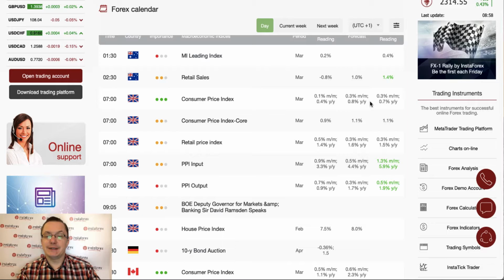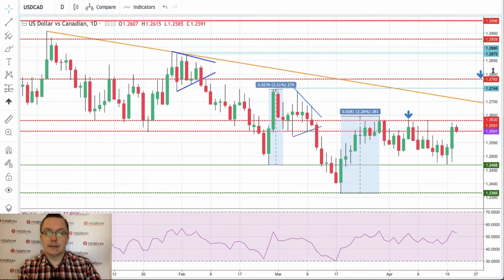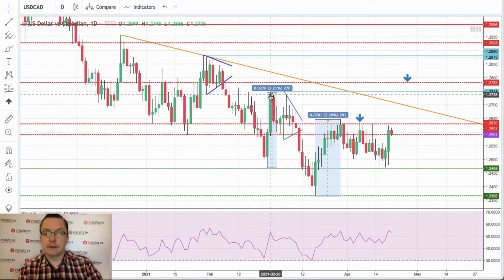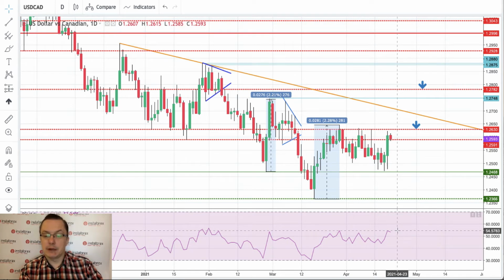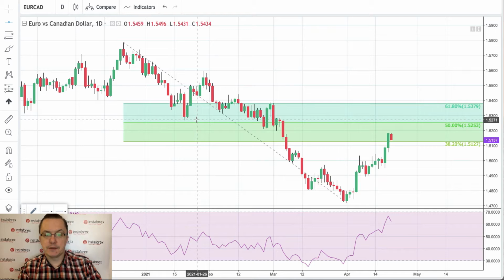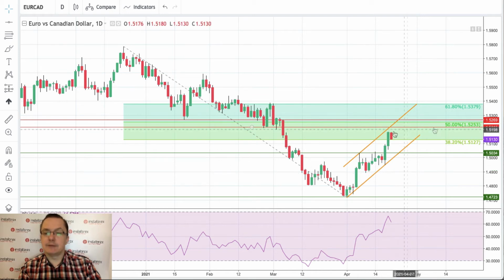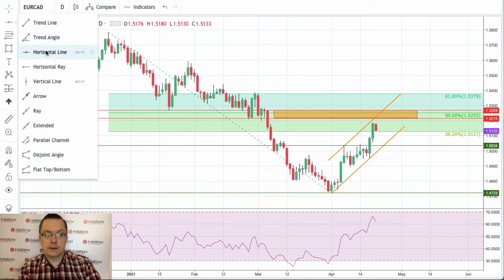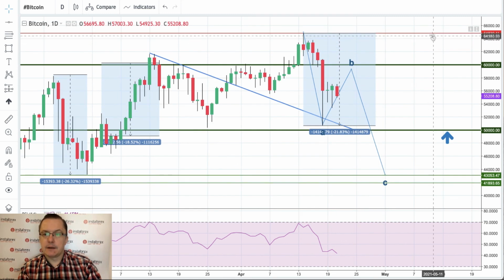Forex forecast 04/21/2021 on USD/CAD, EUR/CAD and Bitcoin from Sebastian Seliga